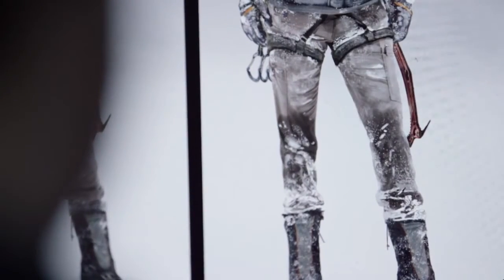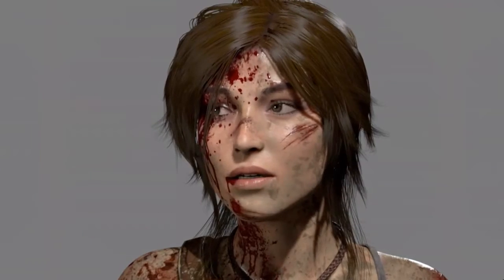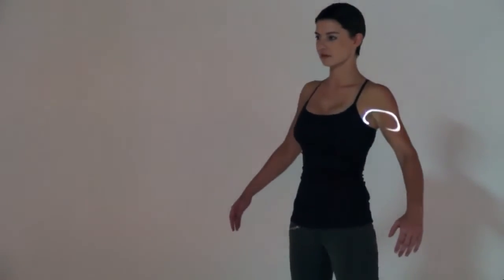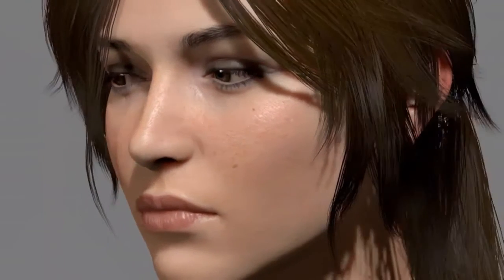Building Lara's Model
A video showcasing the proses of building Lara's model in Rise of the Tomb Raider @ Square Enix E3 Conference 2015